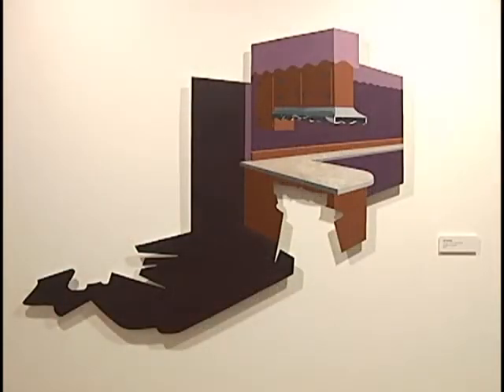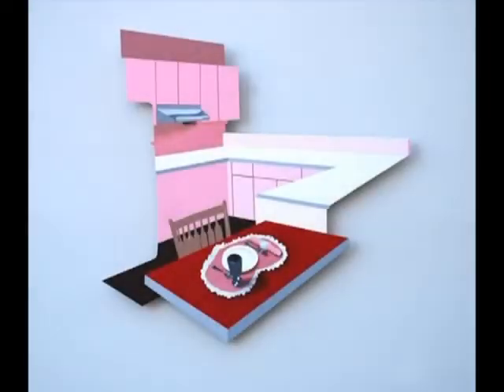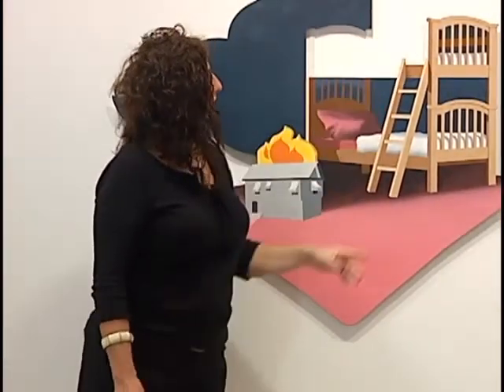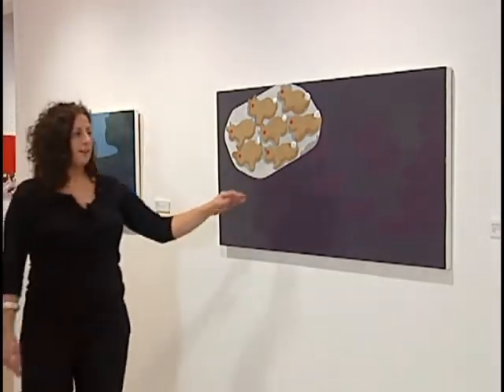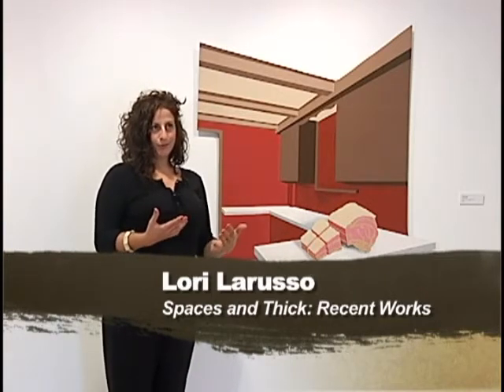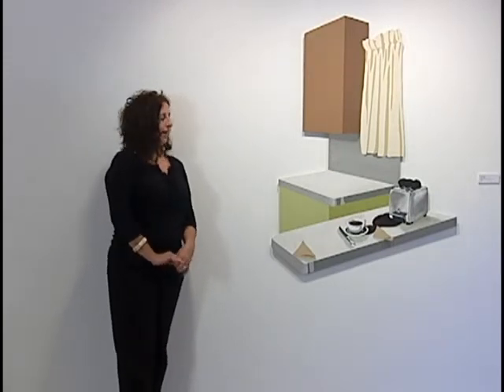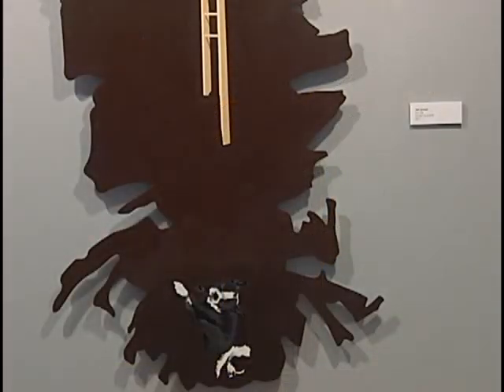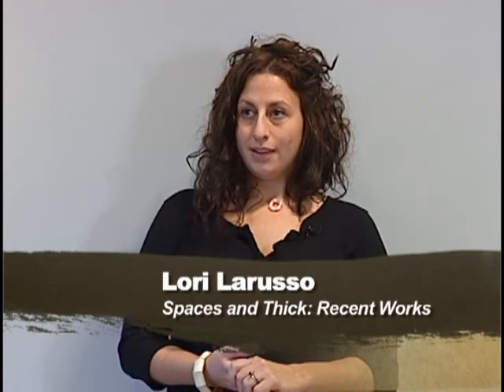For Arts Sake-Lori Larusso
Artist Lori Larusso talks about her exhibit Spaces and Thick which held at the Parkland Art Gallery September 26 to November 5, 2011.